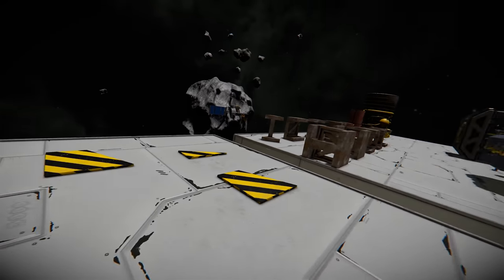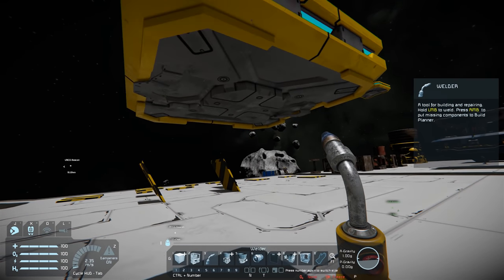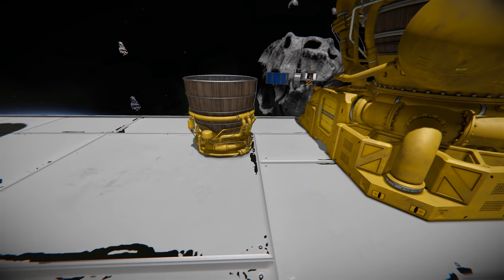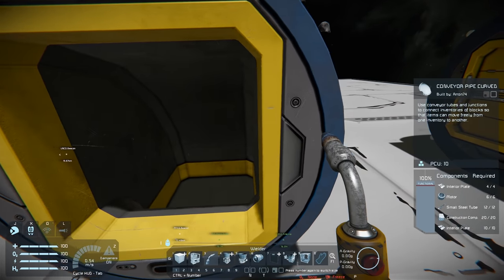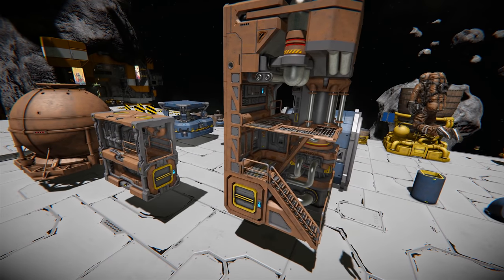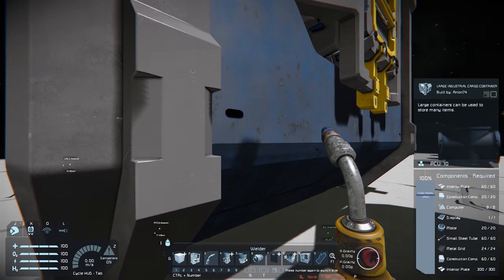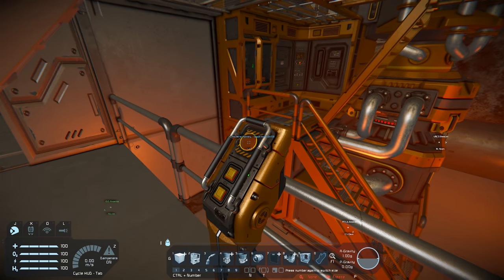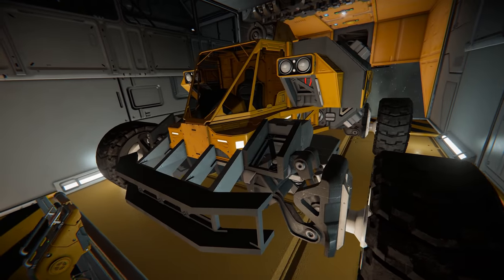Space Engineers - NEW UPDATE Heavy Industry Magnetic Blocks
The next Major (1.199) release for Space Engineers is upon us. Heavy Industry Introduces a whole new vision of industry in Space Engineers! A reimagining of industrial might, from lunar mining site to factory floor; smelting, refining, and mass production never looked so good.

This massive update is one of our biggest! Including DLC, Heavy Industry adds nearly 100 new blocks and block variants to Space Engineers! We hope you enjoy exploring Heavy Industry as much as we did creating it.

Update Features
Improved Parking brake behavior (more details in the blog post)
Improved Toggle Power behavior (more details in the blog post)
Added 64 armor panel blocks
Added 1x1x1 small grid merge block
Added 2 magnetic plate blocks
Added 3 LCD poster panels
Added new Pertam Orbiter scenario

Heavy Industry Pack
Large Magnetic Plate
Beam Blocks
Industrial Conveyor Pipes
Cylindrical Column
Vertical Button Panel
Large Hydrogen Tank Reskin
Large Cargo Container Reskin
Industrial Refinery
Industrial Assembler
Industrial Hydrogen Thrusters
Hazard Pattern Armor Skin